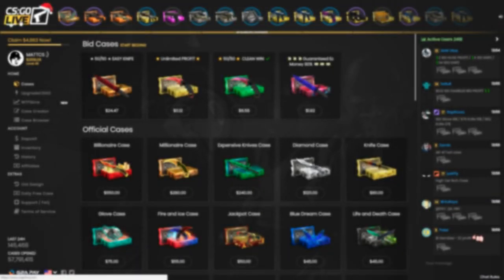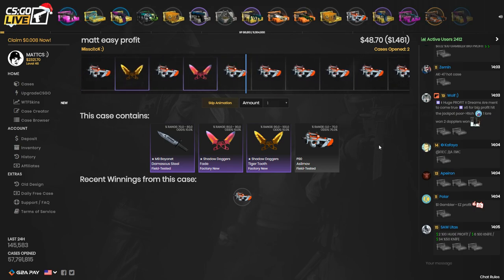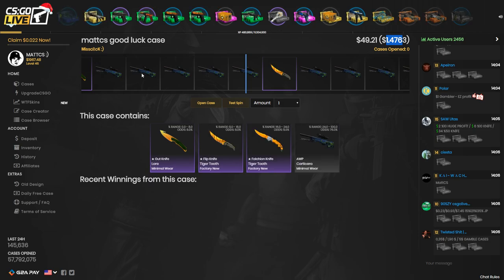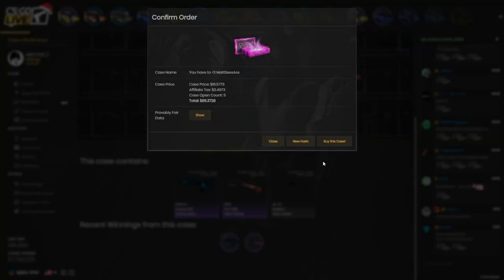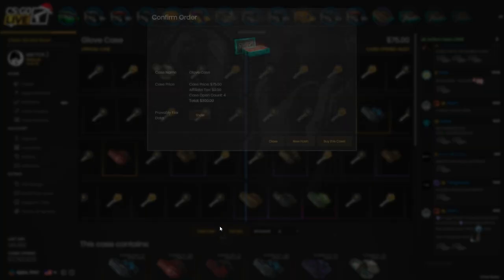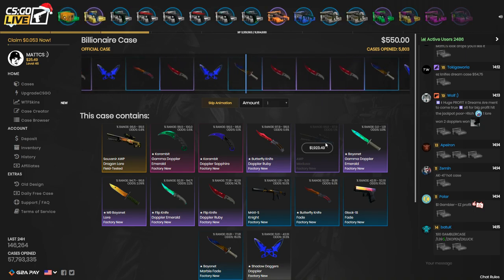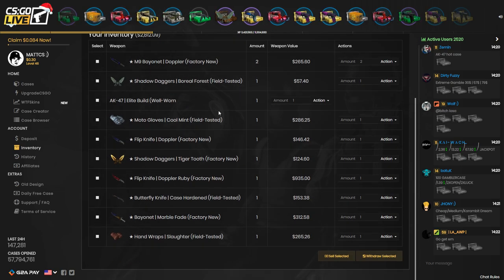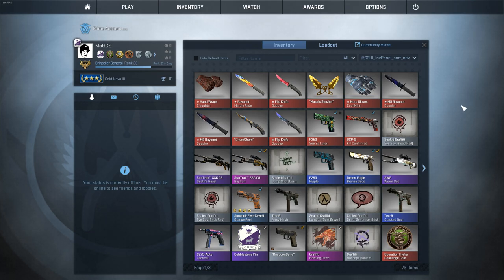OPENING CS:GO CASES FROM SUBSCRIBERS!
Today I decided to give back to you guys by opening your submitted cases!